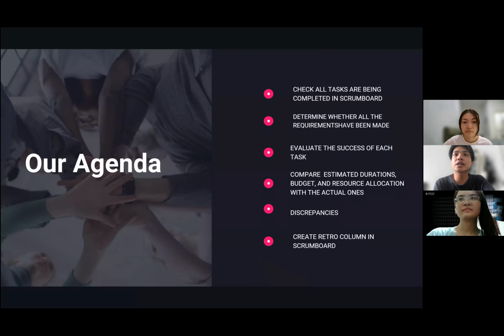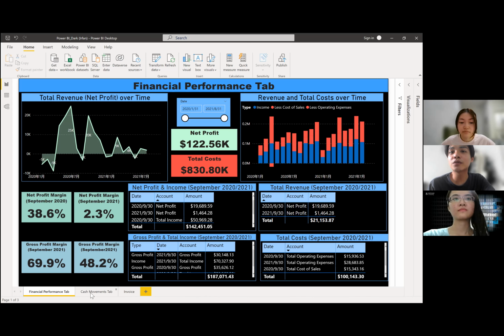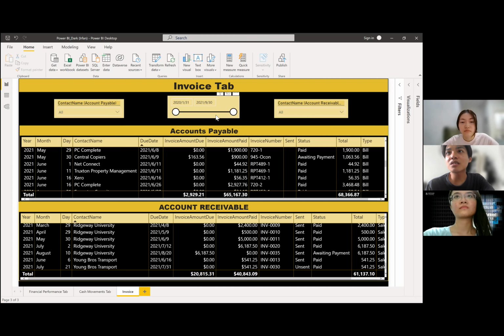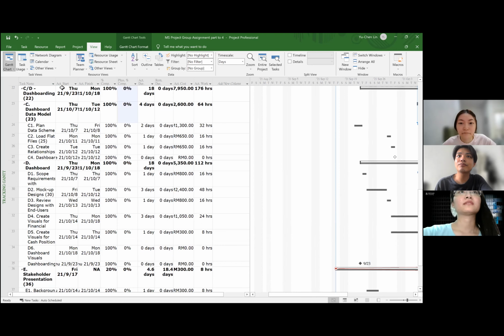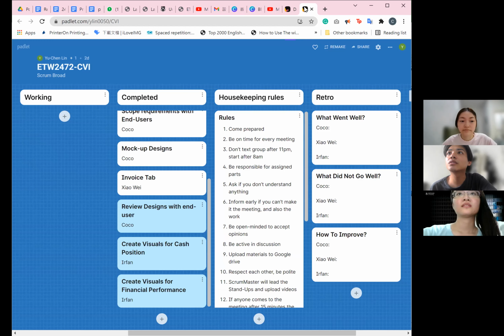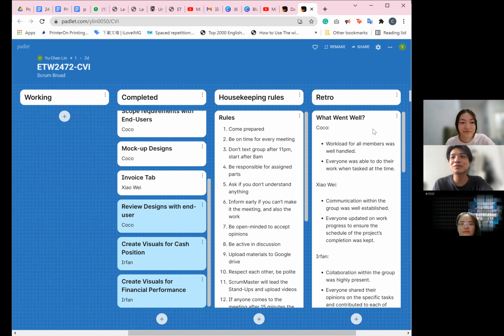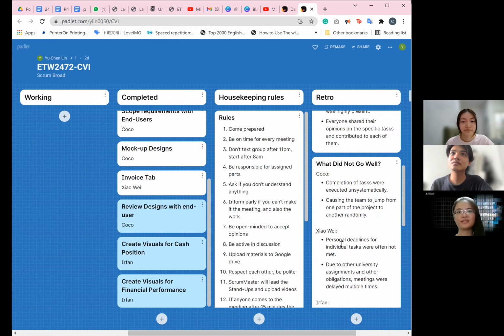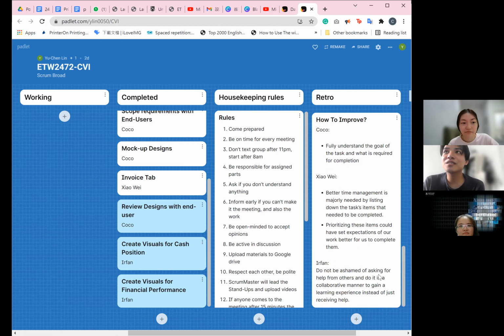Team CVI - Final Stand Up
ETW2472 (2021) - MS Project Assignment
Scrum-Master: Irfan Ilyeas Bin Ismail
Present Members: Lin Yu Chen (Coco) and Tan Xiao Wei (Vivian)